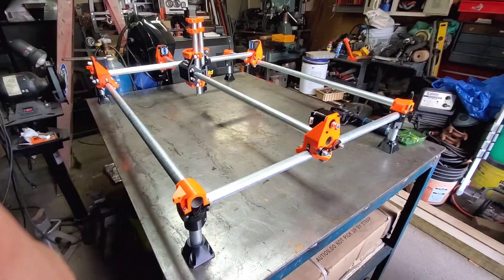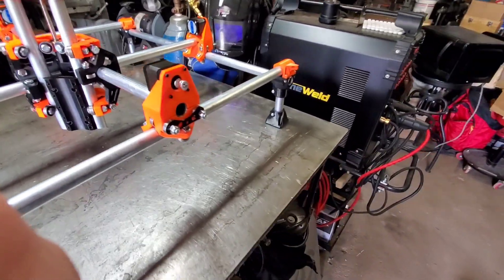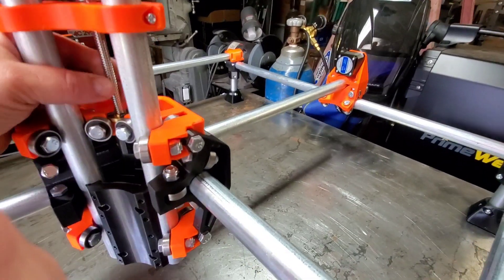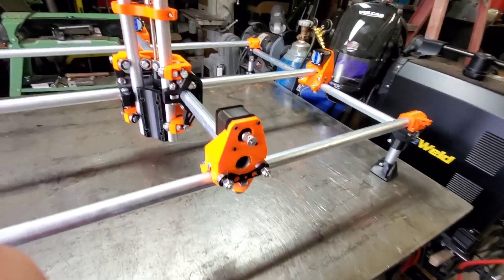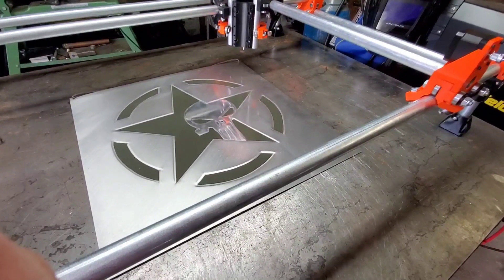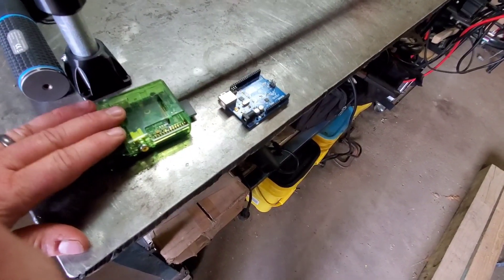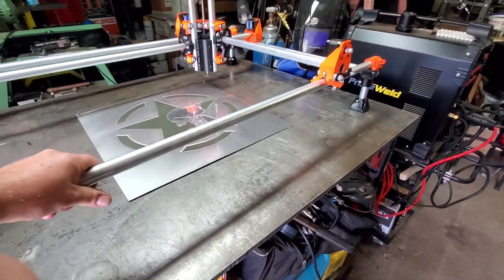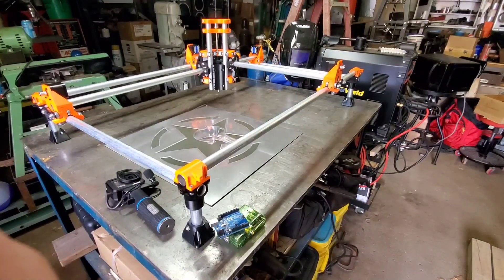10 in 1 MPCNC Part 1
Flexible Couplings 5mm to 8mm NEMA 17

100 Pack 608-2RS Skateboard Bearing

STEPPERONLINE 5PCS Nema 17 Stepper Motor 1.5A 12V 45Ncm

300mm 8mm T8 Stainless Steel Lead Screw and Brass Nut

Befenybay GT2 Synchronous Wheel 6mm Belt Aluminum Timing Pulley

In this video I show an overview of the MPCNC I am making. The mostly printed CNC is a very versatile home shop machine. follow along with the build and see where it goes. Check it out and let me know what you think.

Guy Brown's YouTube Channel, which consists of videos from Guy's DIY and Guy's DIY Garage, was launched to bring together facts, ideas and education surrounding self sustainability, passive and active solar energy, permaculture, homesteading, survival skills and to promote a conscious self-reliant mindset while building a better future through the use of renewable resources and viable alternatives. Applied practical application practices mentioned within this website can turn the average home into a working living sustainable environment thus reducing your dependence while reducing living costs.
Furthermore we bring together money-saving tips and tricks and DIY Projects...